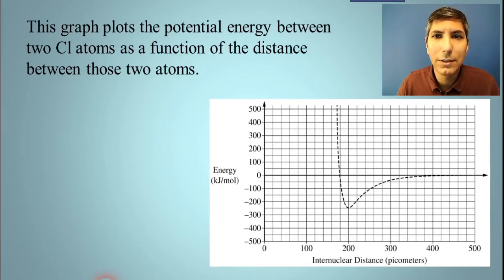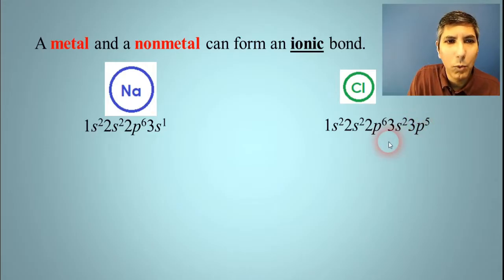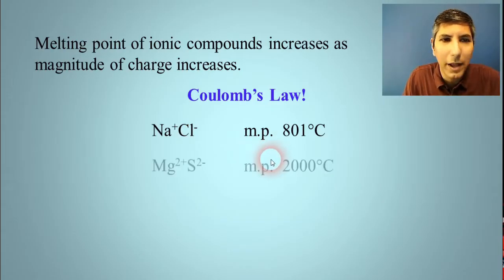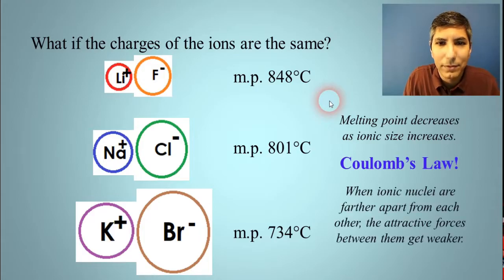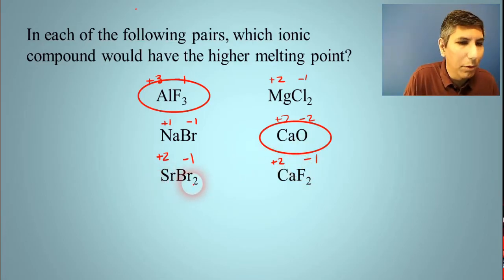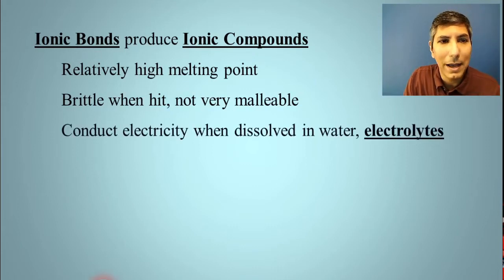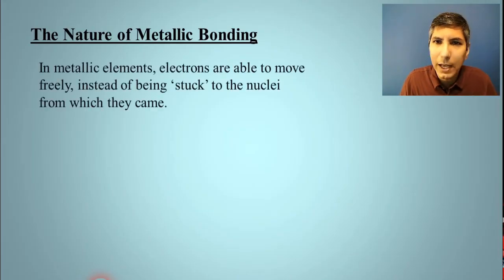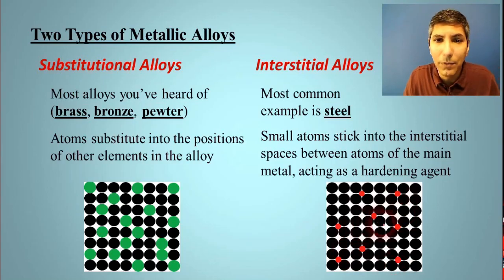Energy, Ionic Solids, Metals, & Alloys - AP Chem Unit 2, Topics 2-4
Learn AP Chemistry with Mr. Krug!

*Guided notes for these AP Chem videos are now included in the Ultimate Review Packet!* Find them at the start of each unit.

If you need help reviewing for your other AP Courses, such as Biology, Physics 1, Environmental Science, Calculus AB, Pre-Calculus, Psychology, Macroeconomics, World History, US History, and more, check out

In this video, Mr. Krug discusses how bond length, atomic distance, and potential energy are related.  Students will learn how to find the relationship between charge, ionic size, and the melting point for ionic compounds.  He also focuses on ionic compounds and shows how ionic solids are arranged.  He concludes the video with a discussion of metallic bonding and the two main types of alloys - substitutional and interstitial.

00:00  Unit 2, Topic 2
13:42  Unit 2, Topic 3
17:07  Unit 2, Topic 4